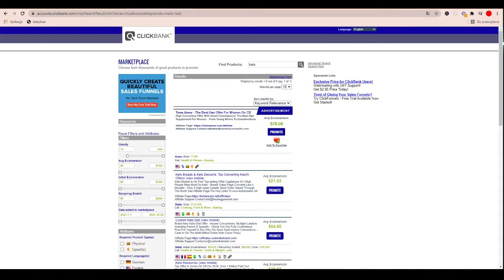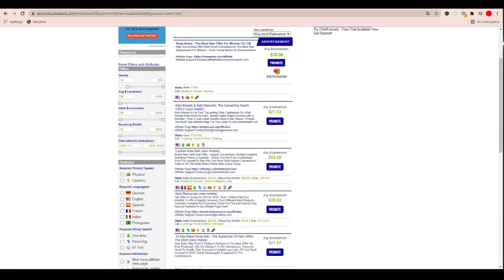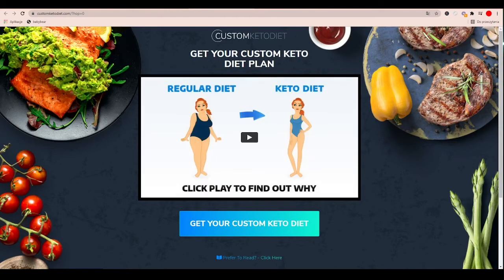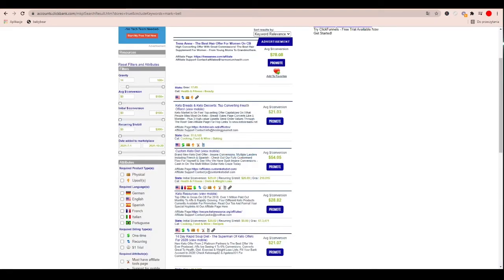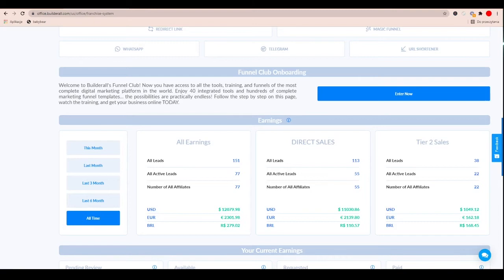I Tried Builderall Affilliate Program For a Year! [My Experience so far + Free Method to Get Leads!]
Step by step templates to get leads: (Here will be FREE Google Sheet after 50 likes under this video)